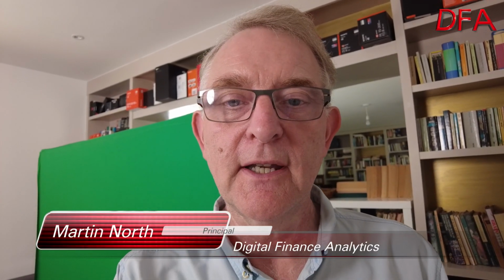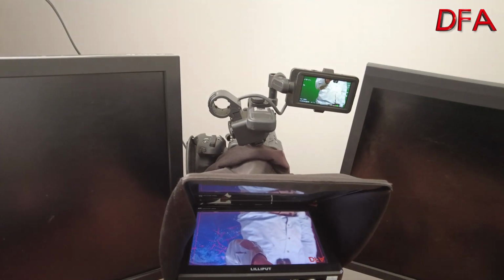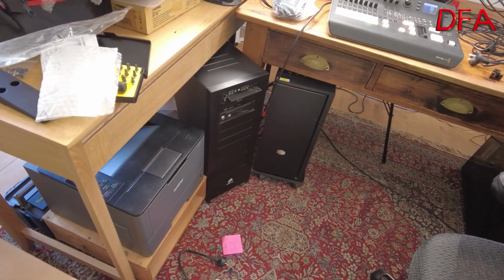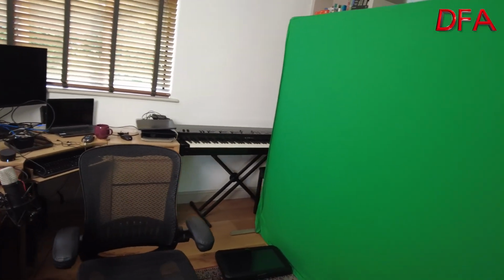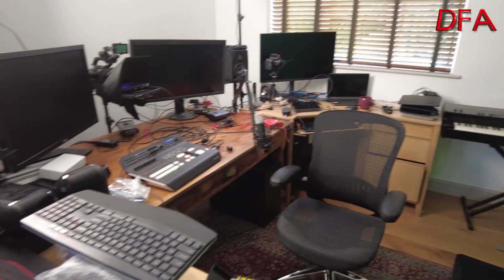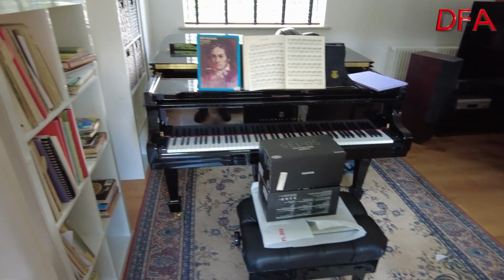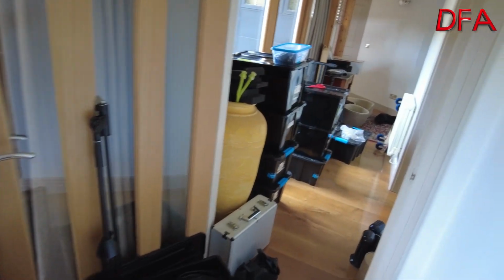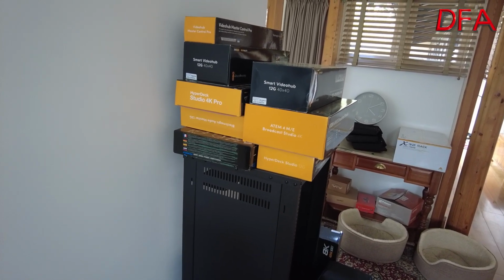A Quick Look Round The Studio - Work In Progress..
A quick status update on the new studio build at DFA HQ.

We also can receive bitcoins at: 13zBL1oRib9VJu8Uc9zUGNhxKDBBgUpDN1

As there are accounts impersonating Walk The World in the comments on YouTube, note that our comments will have a distinguishable verified symbol.  And remember that we will never message you asking you to give us money or talk to us on other platforms such as WhatsApp or Telegram